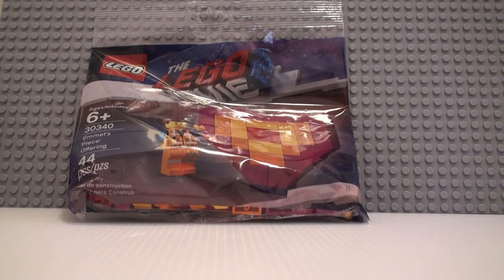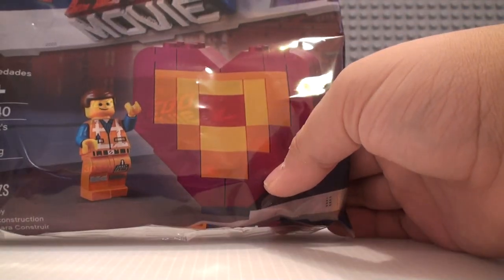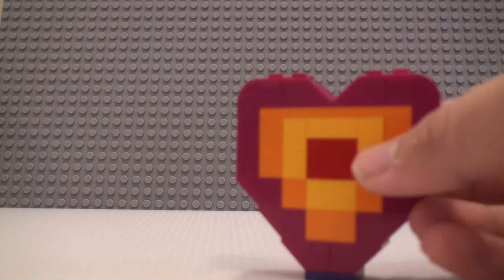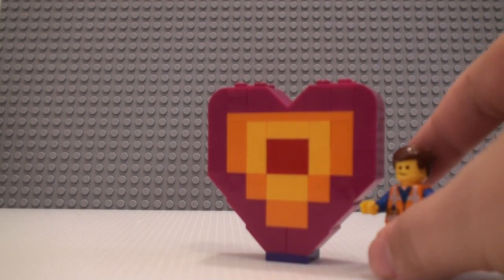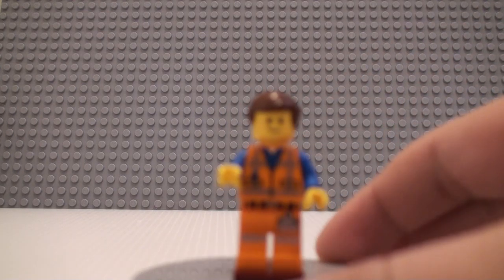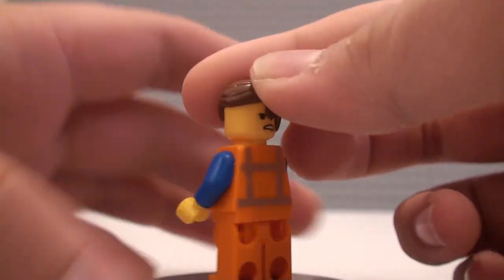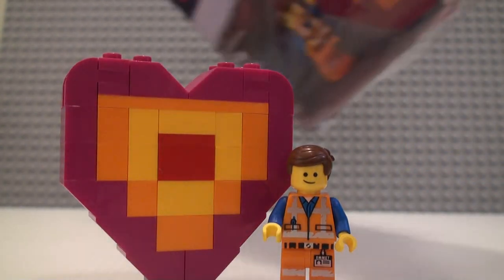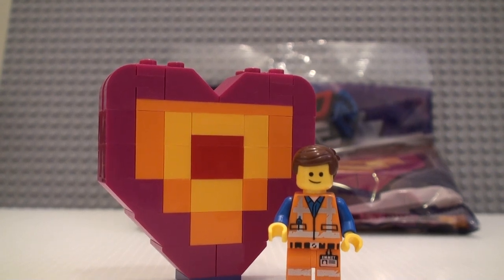The LEGO Movie 2 Emmet's 'Piece' Offering 30340 Polybag Review!